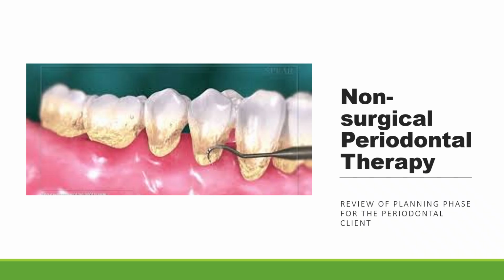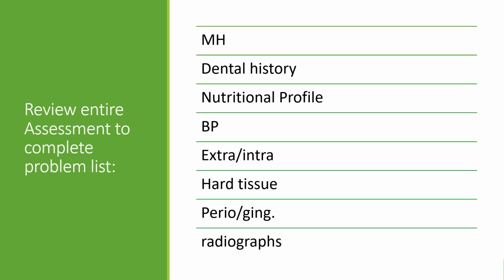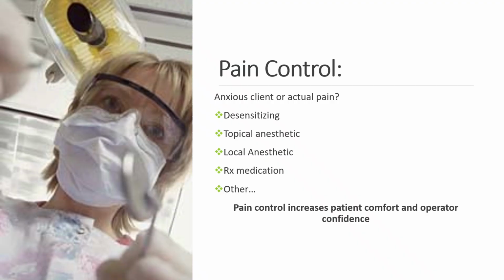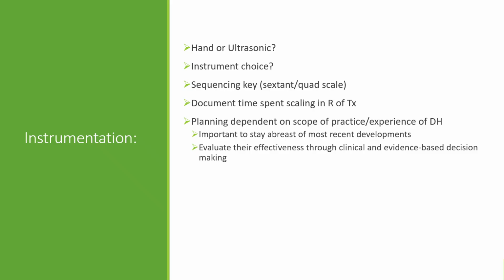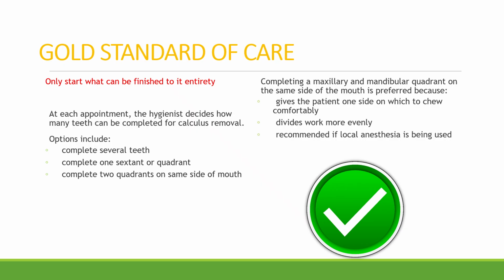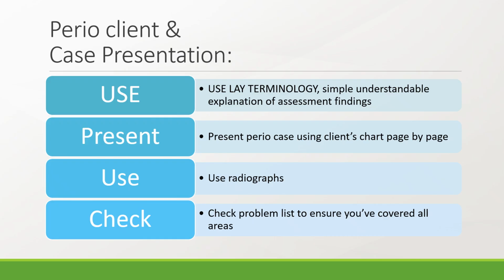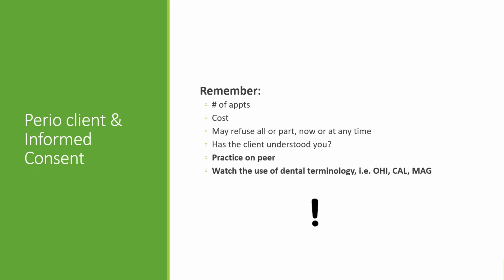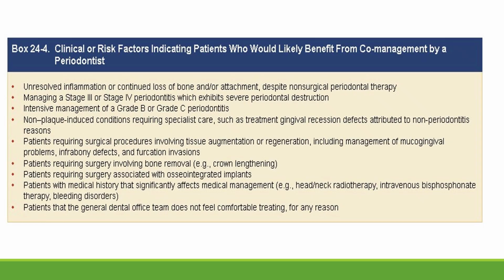Non Surgical Periodontal Therapy Planning Phase continued 1